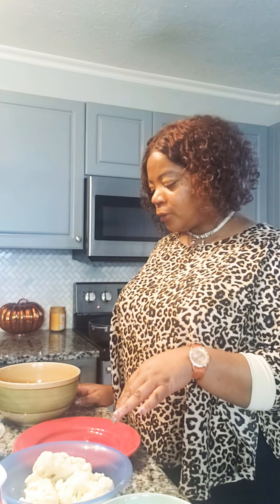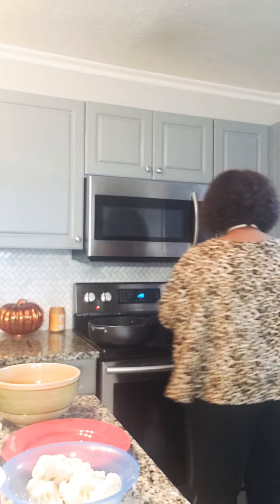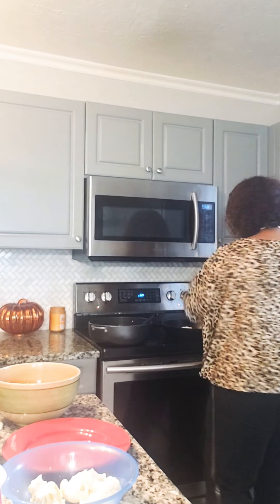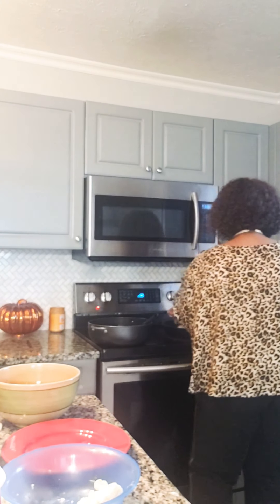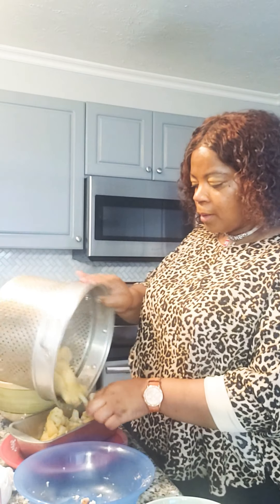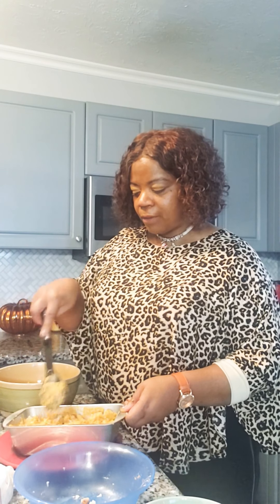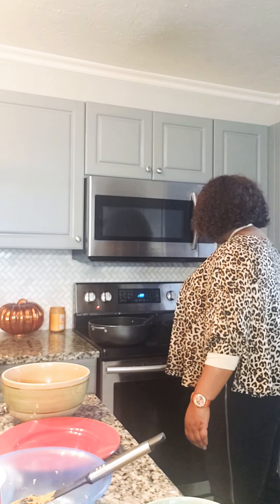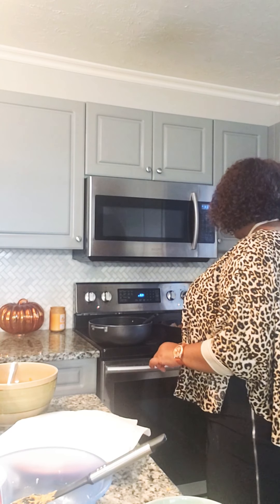Fried Chicken and Mac n Cheese using Cauliflower !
1 large head of cauliflower and I got my meat and my sides! It's the simple small adjustment!